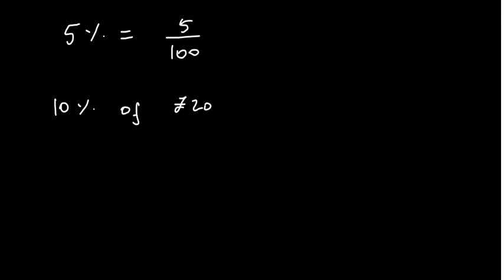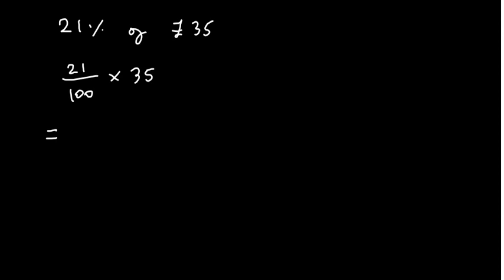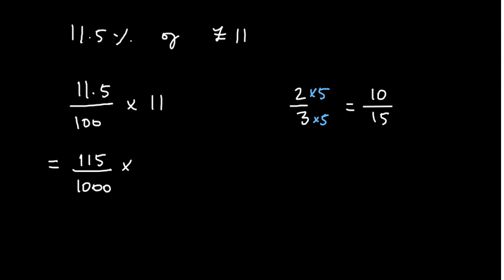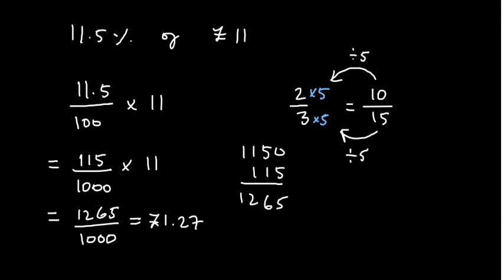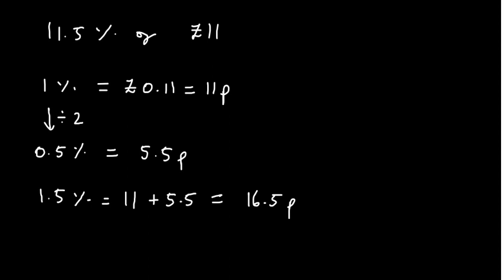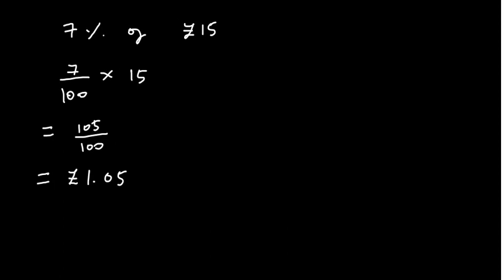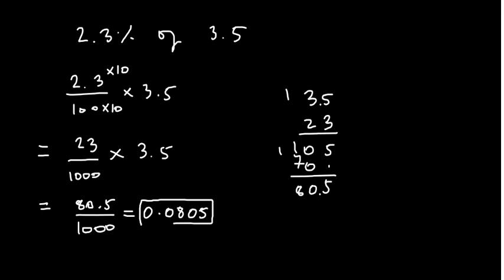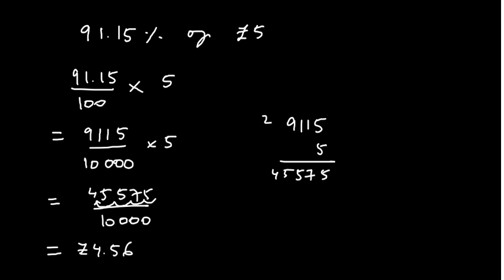Finding Percentages Without a Calculator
In this video we learn how to find percentages (including decimals) of quantities without using a calculator. The main method used is fractions, however I also briefly cover an alternative involving breaking down the percentage into simpler percentages.